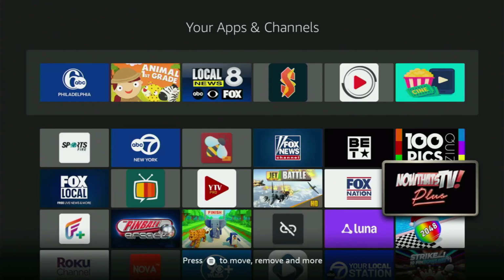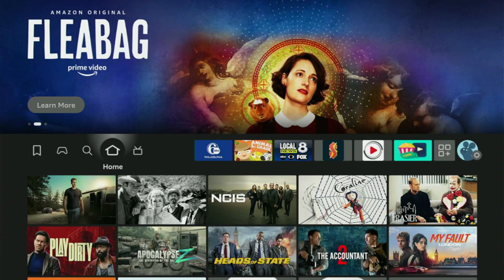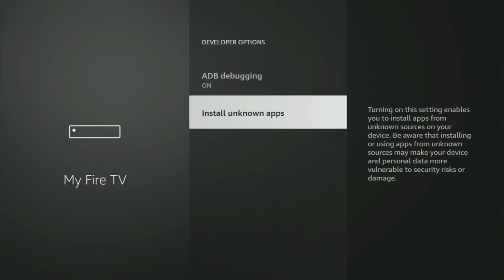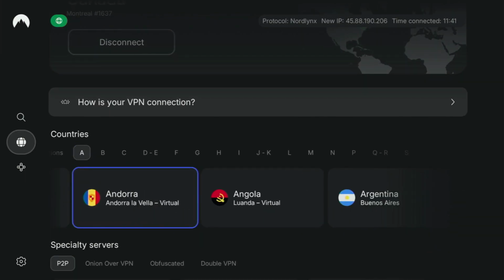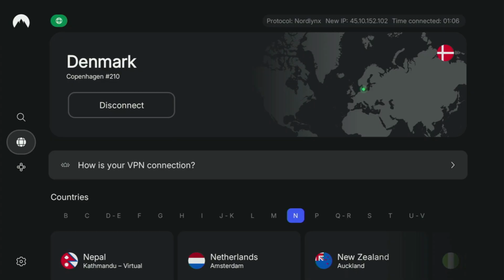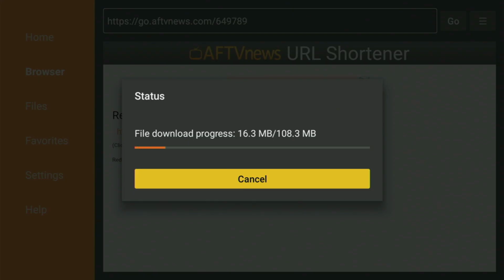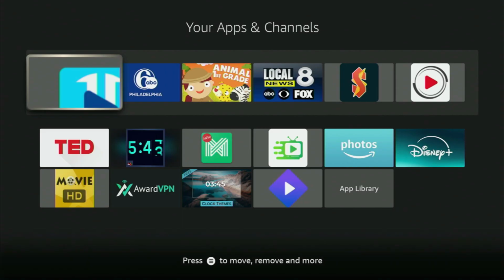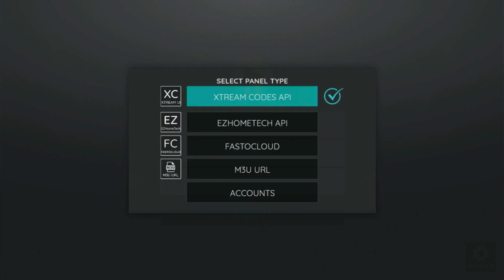How to Download XCIPTV App on Amazon Firestick (in 2025)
Want to download and install XCIPTV player to Amazon Firestick as well to set it up? Follow the steps to download XCIPTV to Firestick.